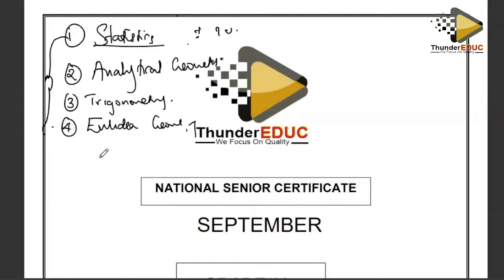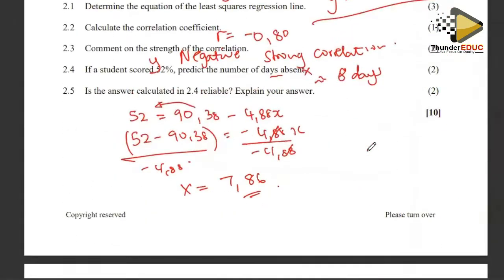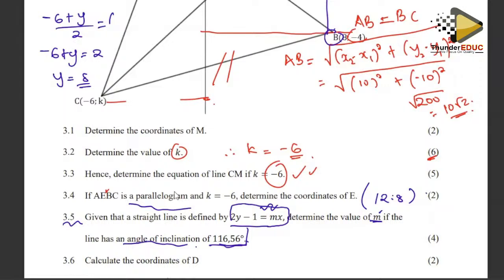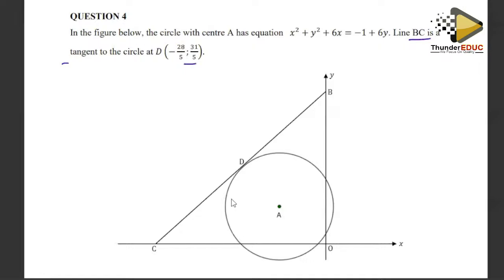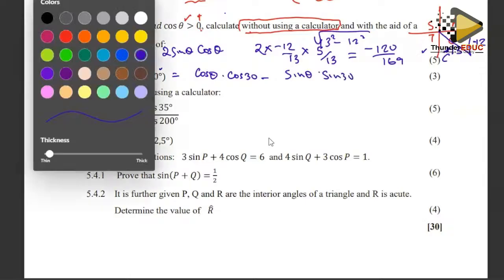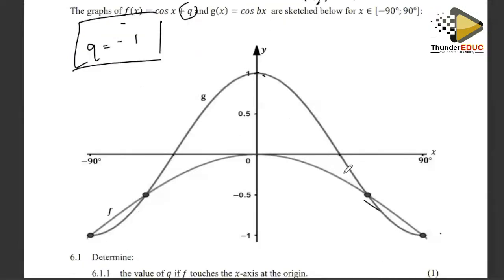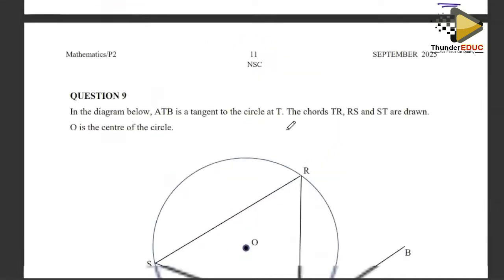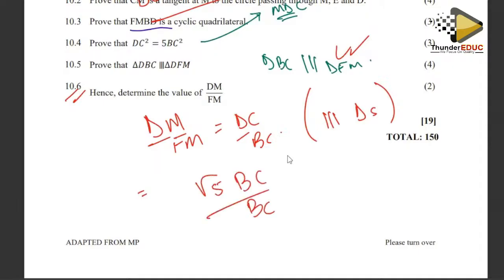2025 PRELIM MATHEMATICS P.2 GRADE 12 SEPTEMBER MATHEMATICS P.2 PREP 2025 [THUNDEREDUC] GRADE 12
2025 PRELIM MATHEMATICS P.2 GRADE 12  SEPTEMBER MATHEMATICS P.2 PREP  2025 [THUNDEREDUC] GRADE 12